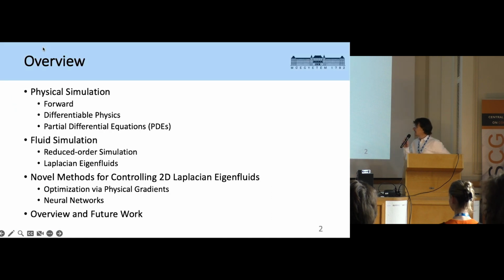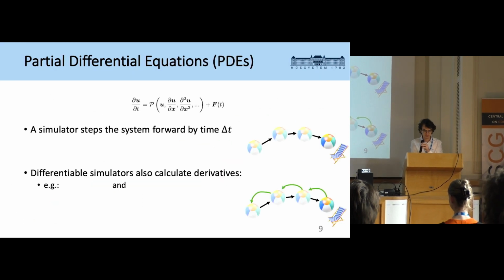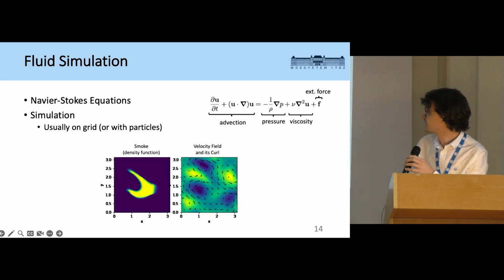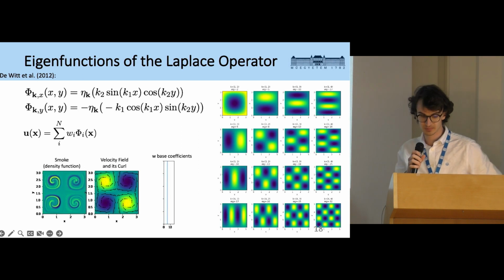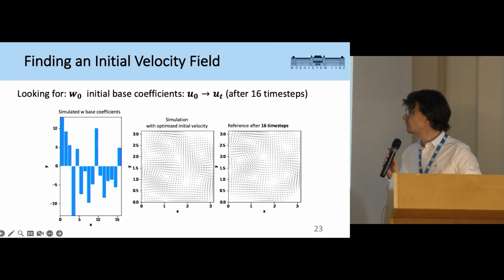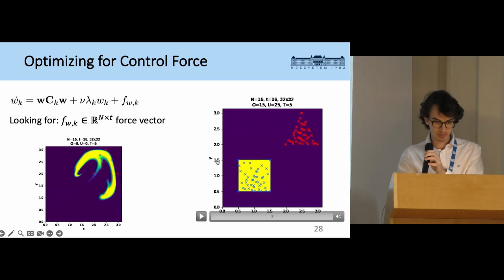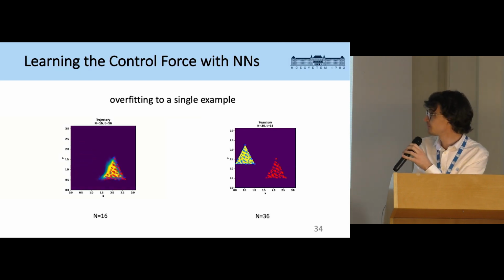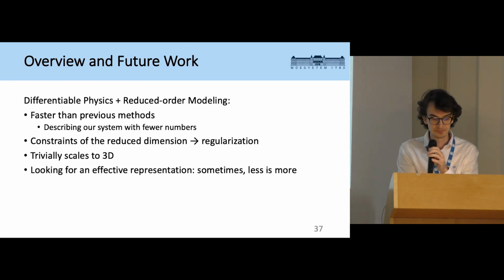Controlling 2D Laplacian Eigenfluids | CESCG 2023 Seminar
Understanding and modeling our environment is a great and important challenge, spanning many disciplines from weather and climate forecast through vehicle design to computer graphics. Physical systems are usually described by Partial Differential Equations (PDEs), which we can approximate using established numerical techniques. Next to predicting outcomes, planning interactions to control physical systems is also a long-standing problem. In our work, we investigate the use of Laplacian eigenfunctions to model and control fluid flow. We make use of an explicit description of our simulation domain to derive gradients of the physical simulation, enabling neural network agents to learn to control the physical process to achieve desired outcomes.

By Barnabás Börcsök from Budapest University of Technology and Economics.